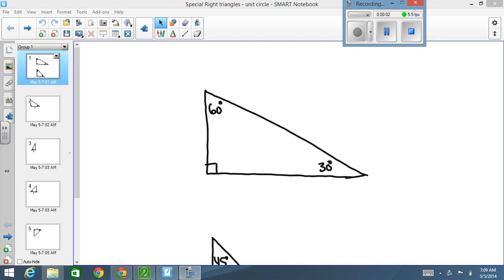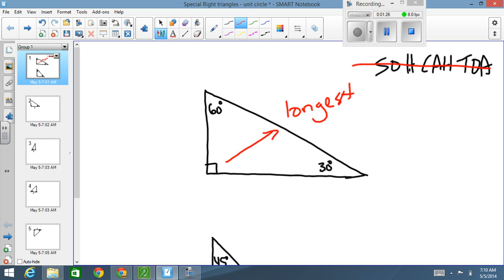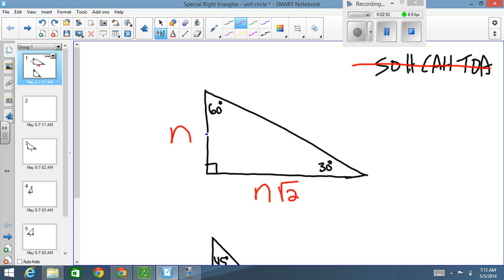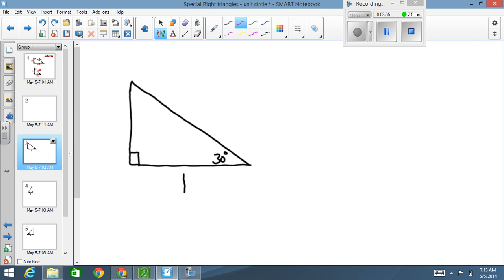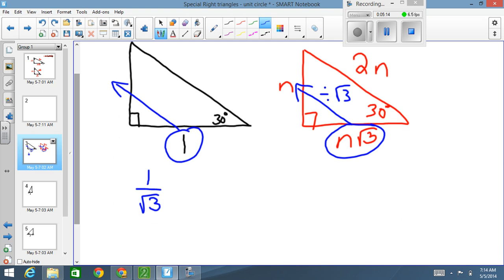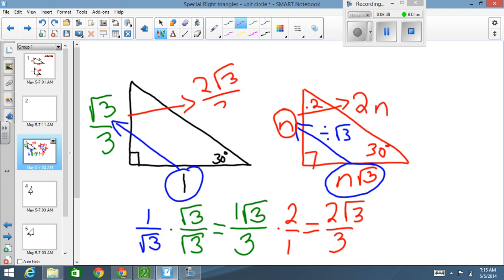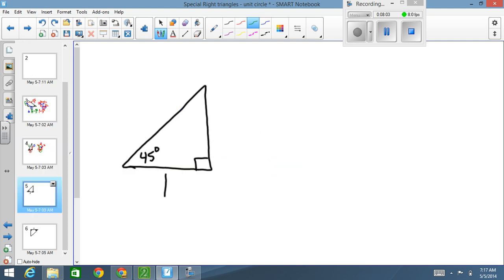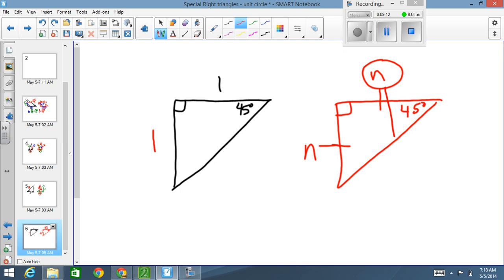Special right triangles unit circle